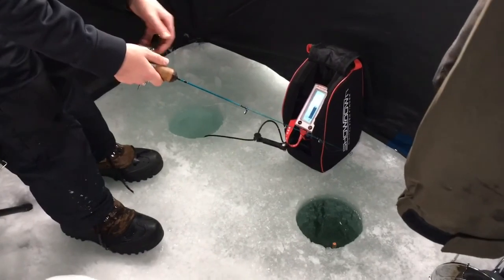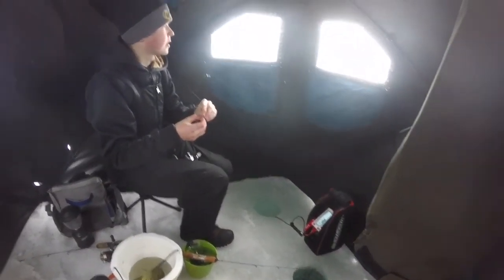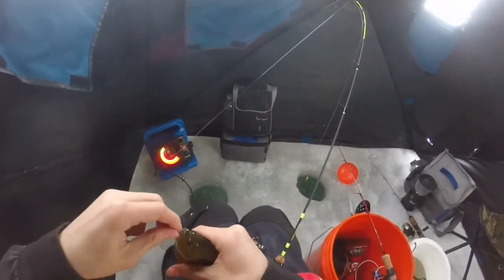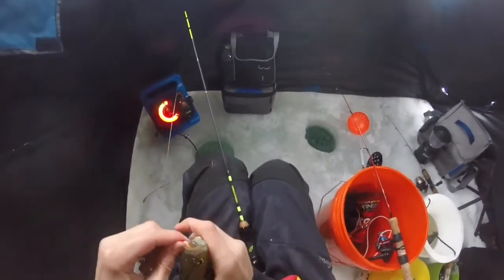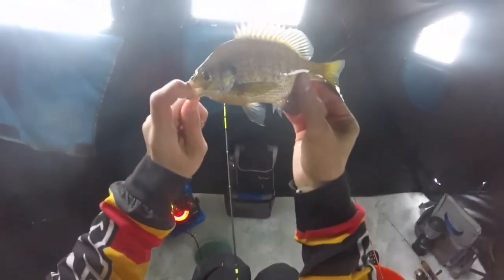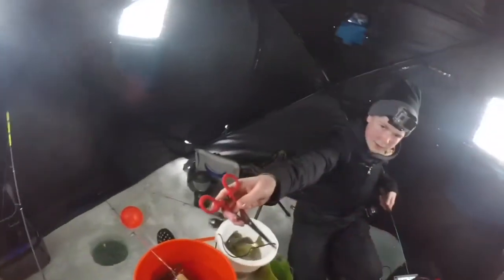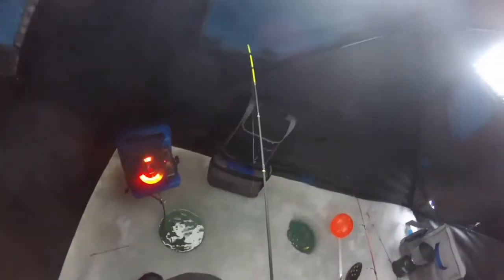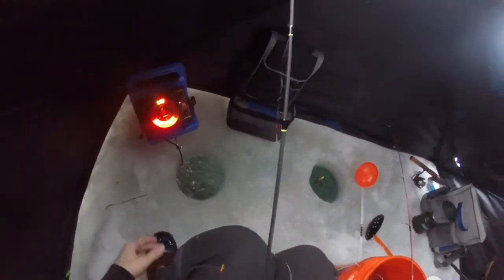Ice Fishing For Bluegill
I am back and uploading guys! Hope you guys enjoyed this video! If you enjoyed smash that thumbs up button!